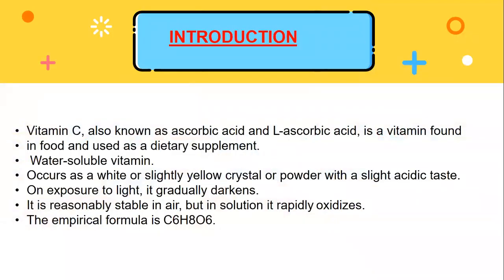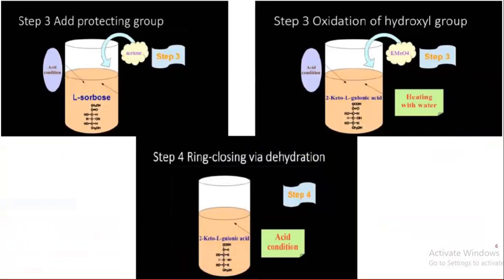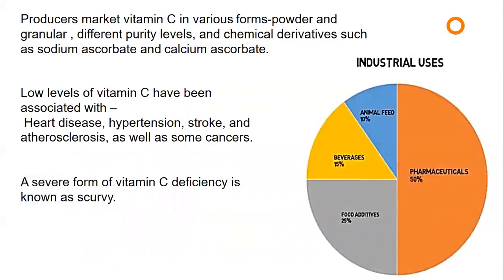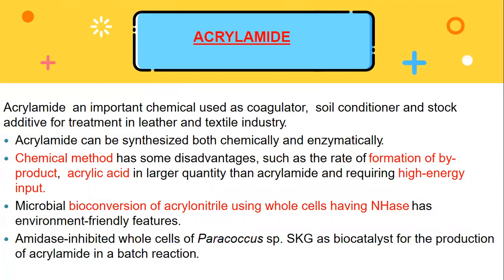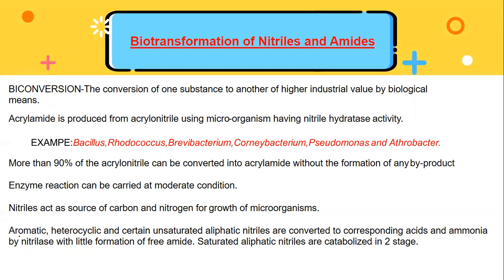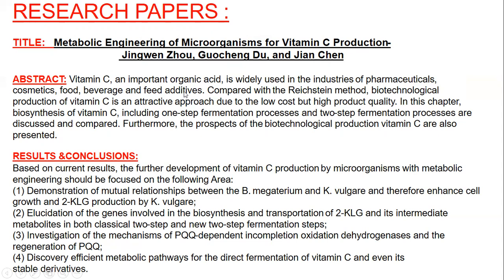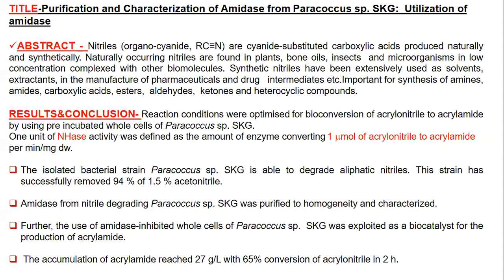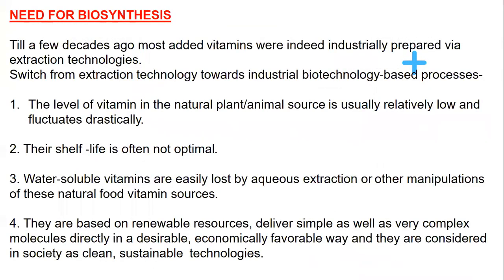vitamin c and acrylamide production